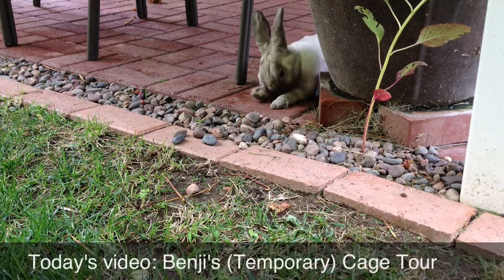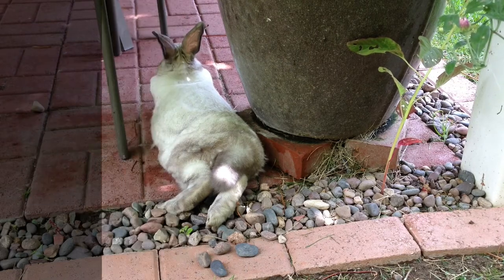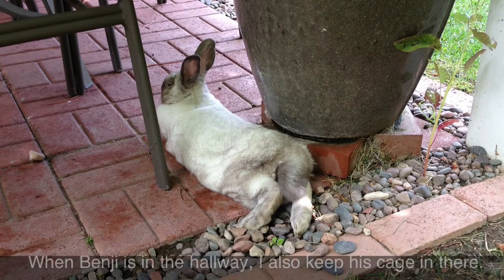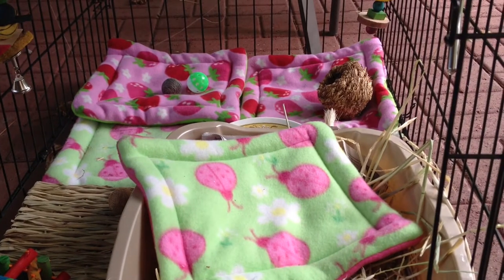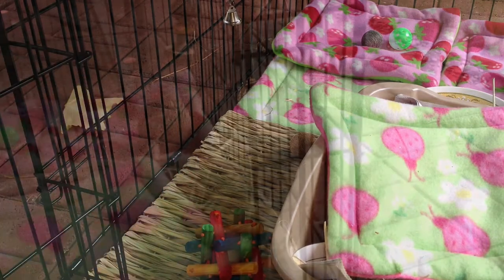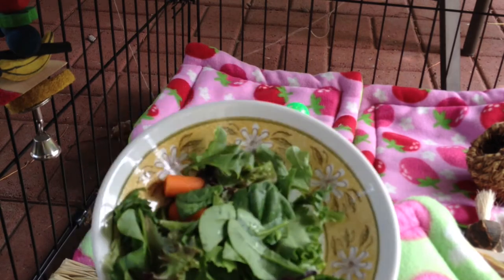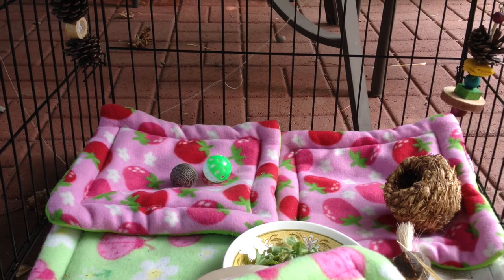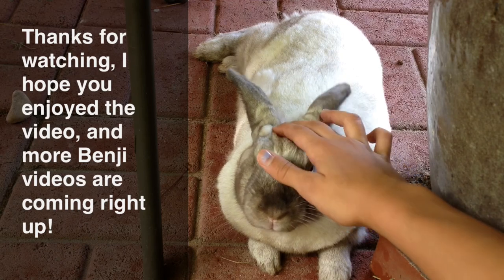Benji's (Temporary) Cage Tour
Hey guys! Today's video is on Benji's temporary cage tour. So please don't comment saying that his cage is too small. He stays in my unused hallway (that measures about 25 ft by 4 ft, so 100 square feet) during most of the day and gets at least 3 hours of playtime in the backyard. His cage is when he needs to be left unsupervised (such as nobody being home) and for night time. Please watch my last video on my getting Benji to see why I had no choice but to get him this temporary cage.